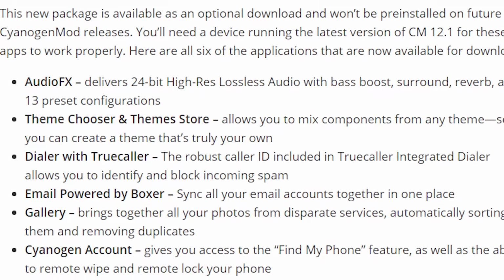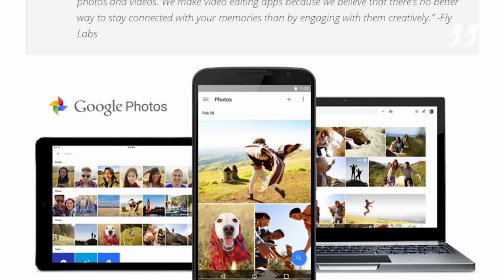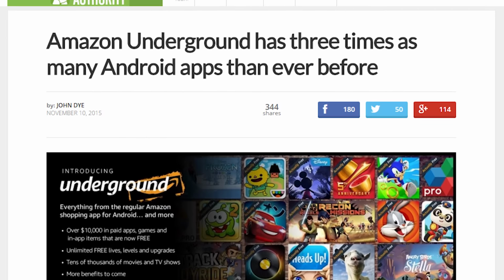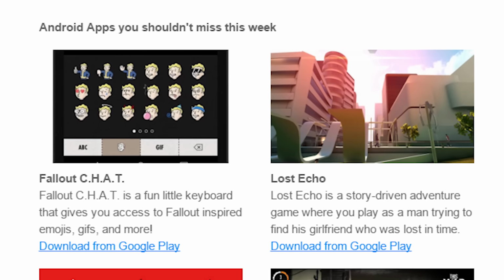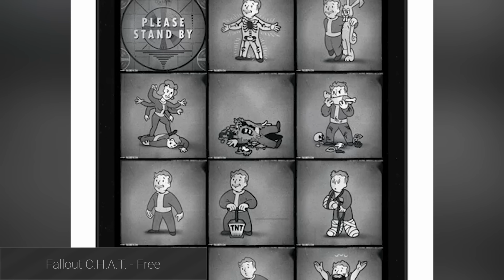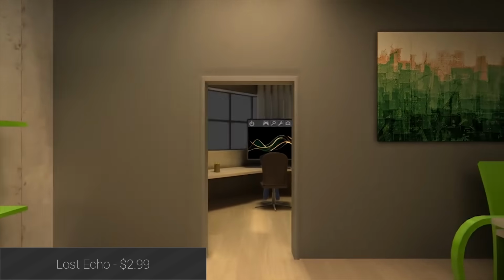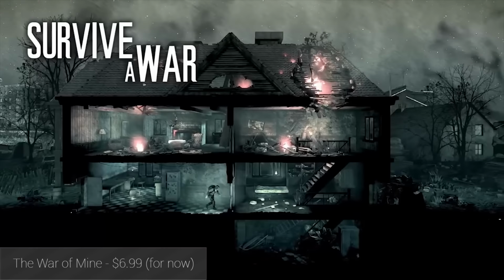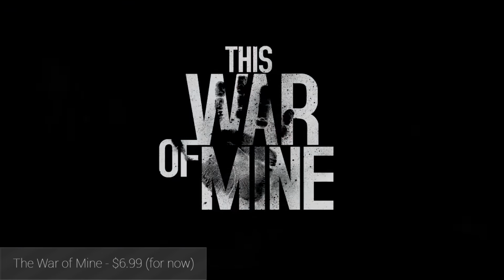Apple Music is out, Nintendo's first game already sucks - Android Apps Weekly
Join us as we talk about this week's Android apps and games news, including Apple Music, YouTube Music, Fallout, a few awesome games, and Nintendo!

More Android Authority content!